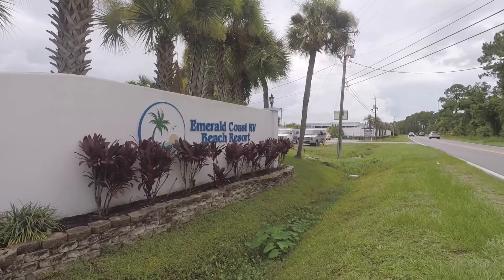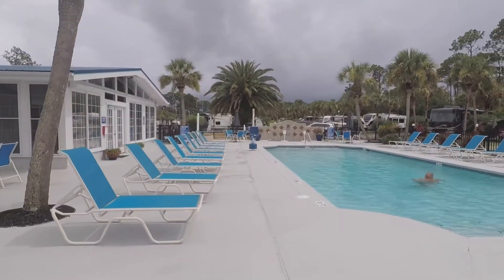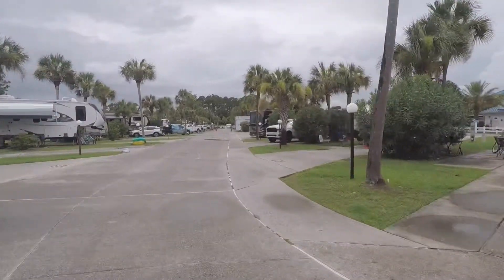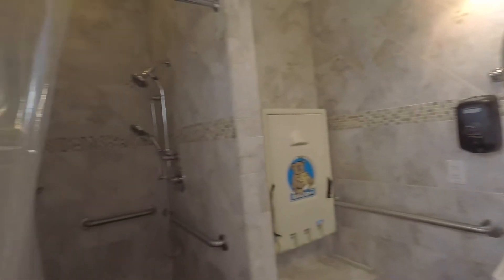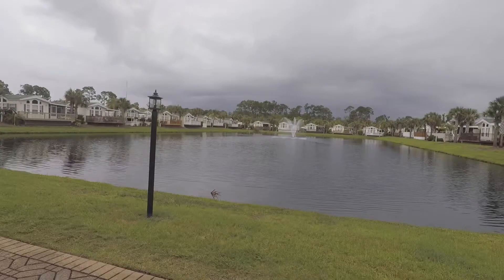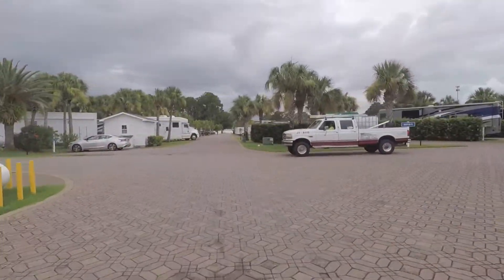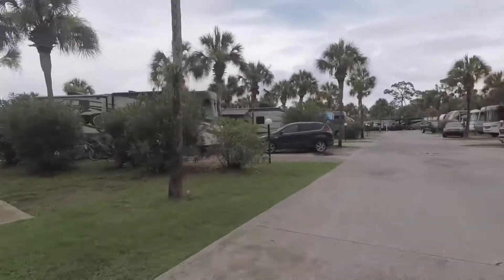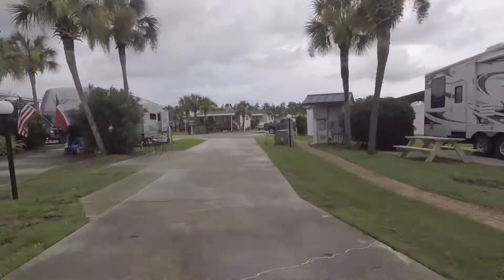Emerald Coast RV Beach Resort Tour Panama City Beach, Florida 2021 New & Updated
Emerald Coast RV Beach Resort Tour and Explanation in Panama City Beach, Florida
2021